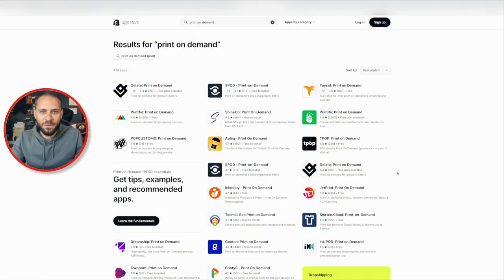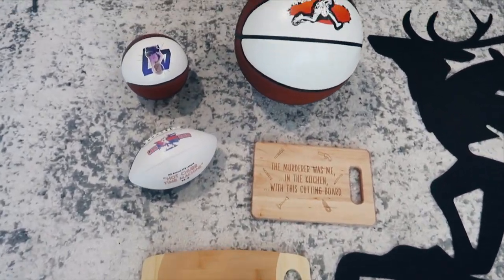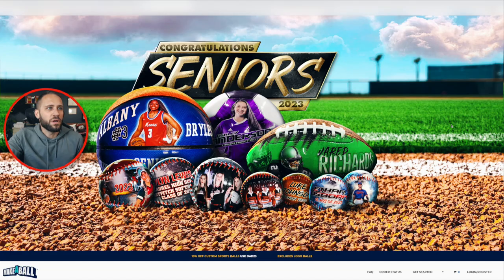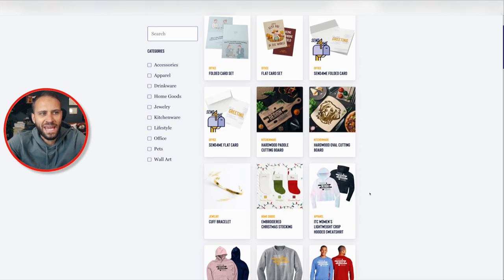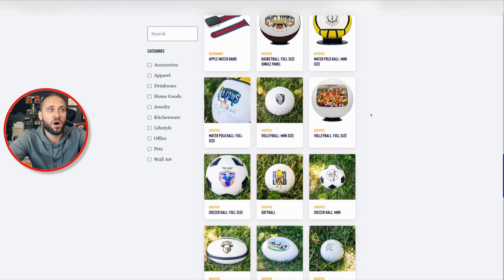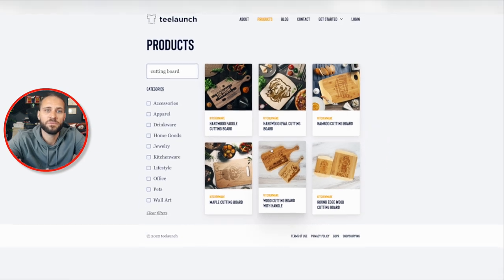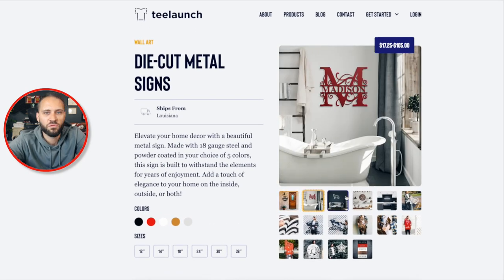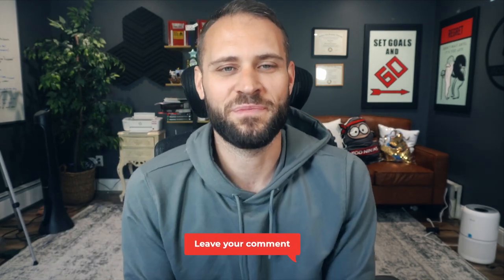This Unknown Print On Demand Company Has RARE Products (Part One)